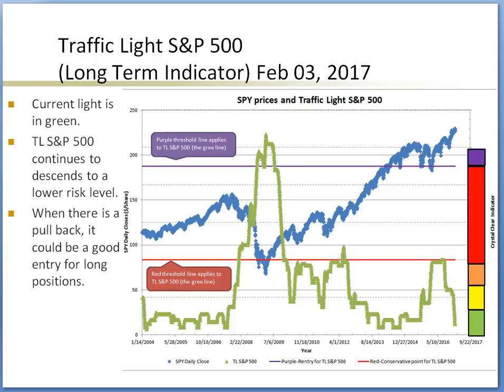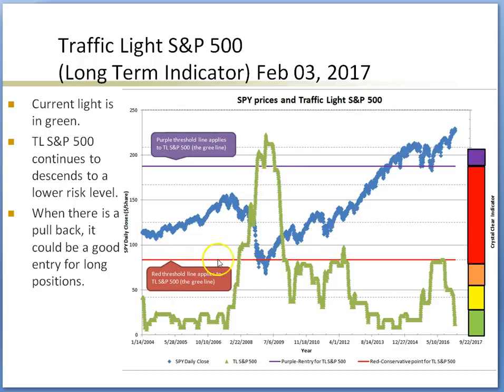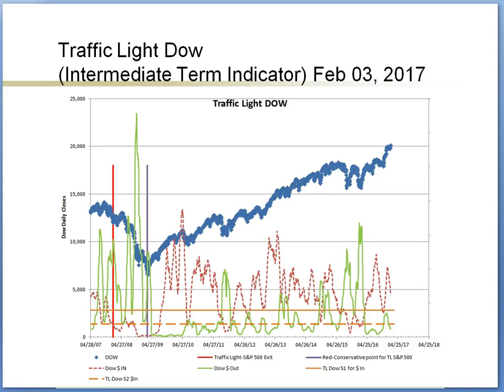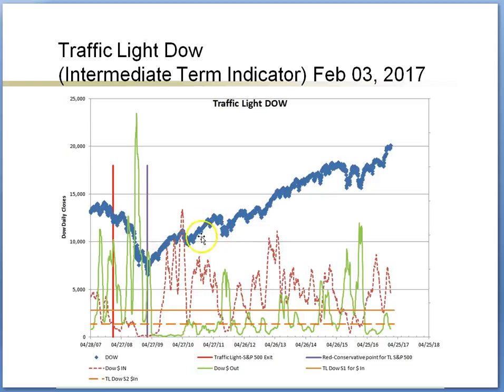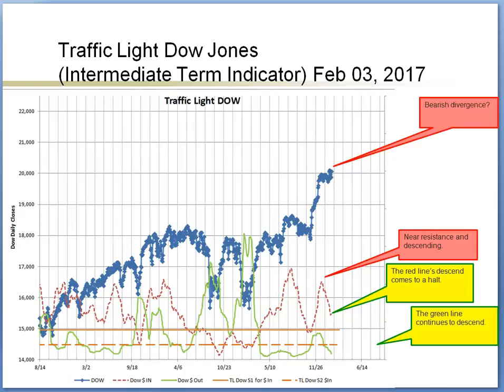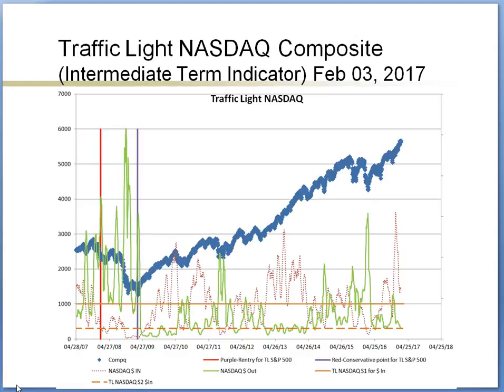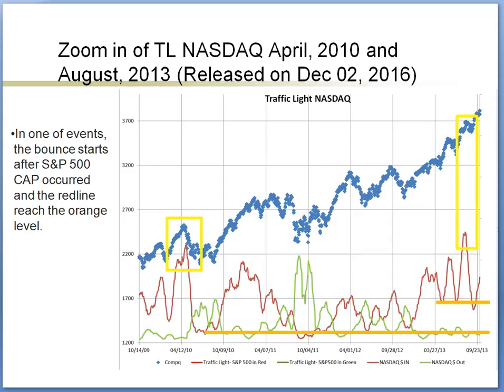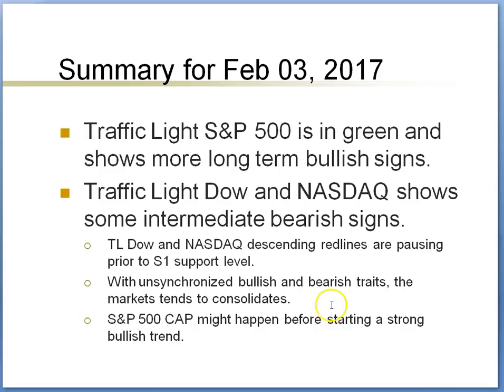Traffic Light Feb 3rd, 2017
Hi All,

Here is the old clip of Traffic Light, Feb 3rd, 2017.

At the time, both Traffic Light Dow and Nasdaq redline were changing their direction to ascending from descending, pointing to a bullish posture.  SPY was 229.  Fast forward to the recent time, March 15, SPY was at 237. The index gained about 3%.   Knowing the direction of SPY, the market index, is critical because 75% of stocks correlates with the movement of the index.  The last time the index had a bullish direction change was on Nov 10, 2016; the index gained 4.1 %.  Some stocks gained 50%+ in the same period.

The key insights to Traffic Light are the direction especially when the line are turning.

The annual membership fee is less than that of a car maintenance.

Register here at CrystalClearIndicator.com